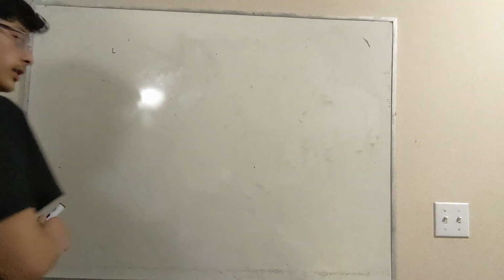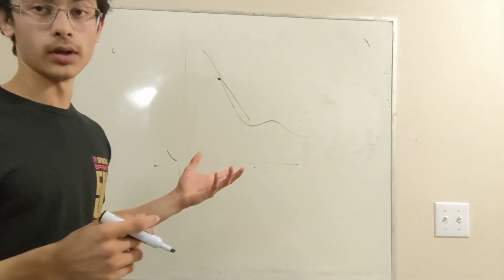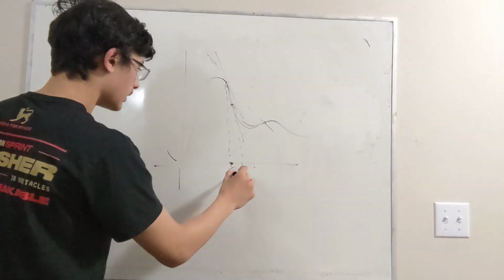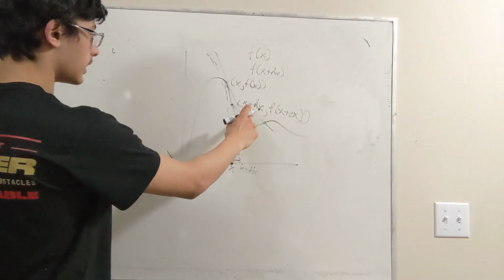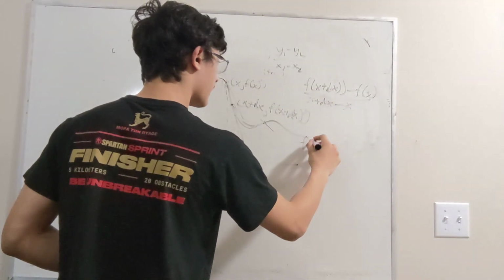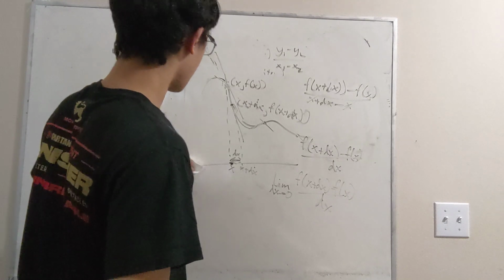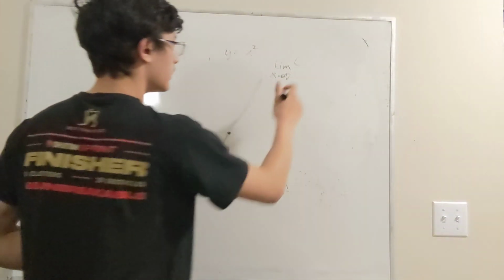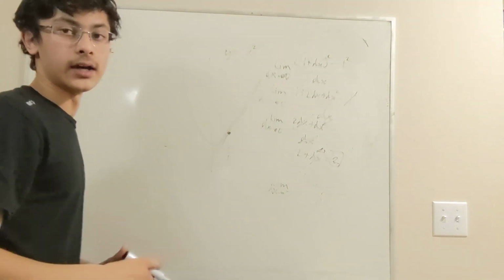Basic Calculus - Derivatives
derivitaves. please tell me if i made any mistakes